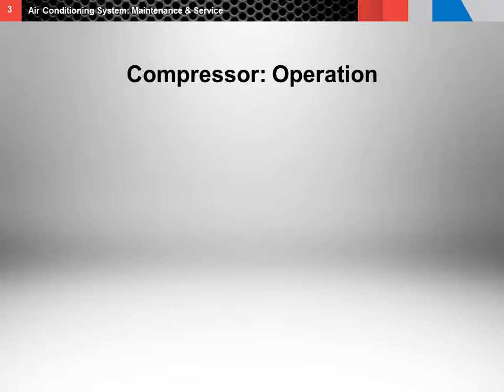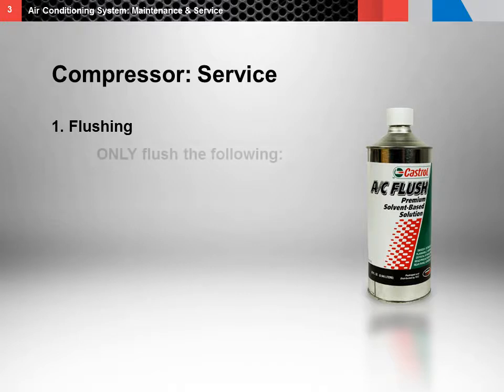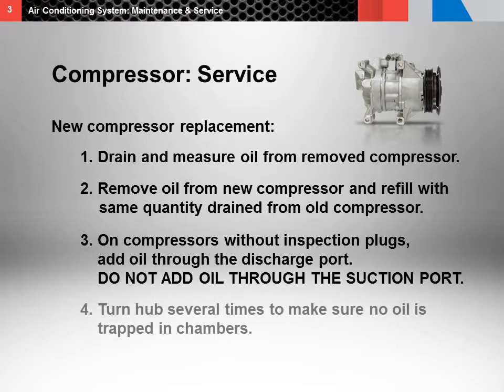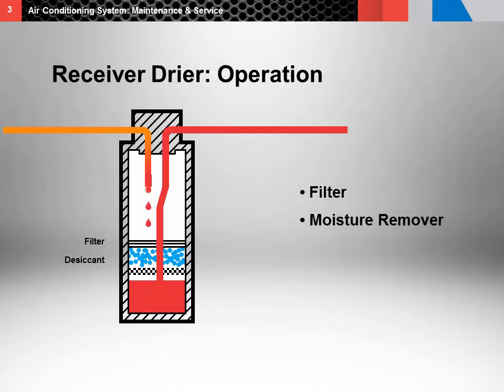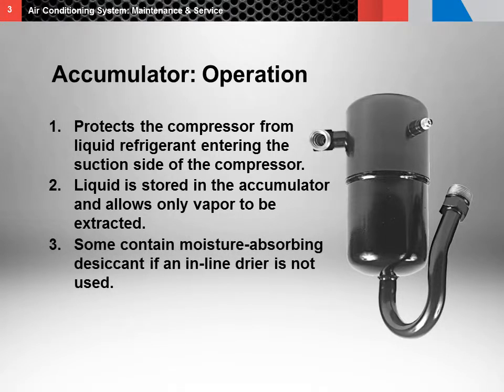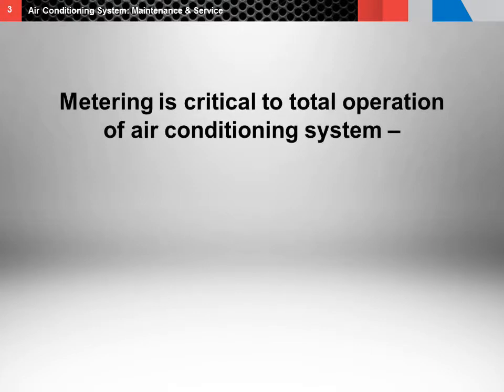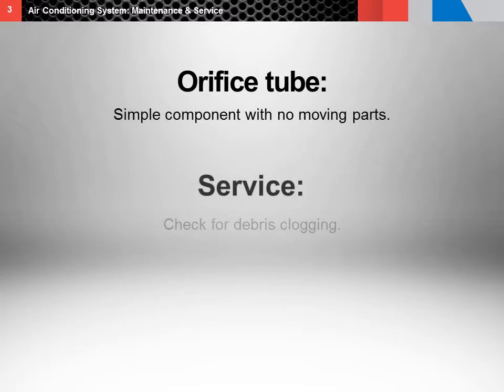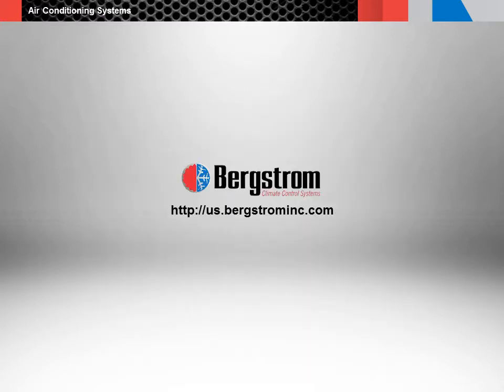13 BERG 0021 AC PPT3 Berg only 102414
III.Air Conditioning System: Maintenance and Service